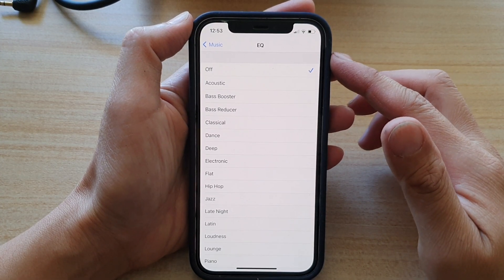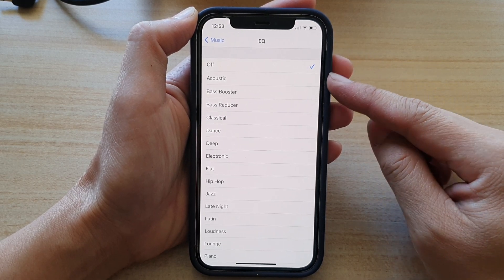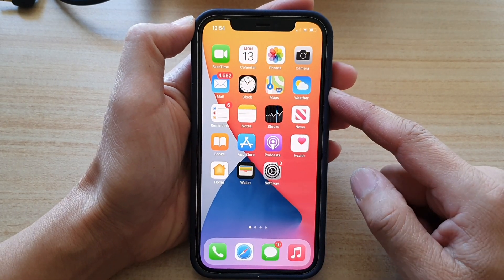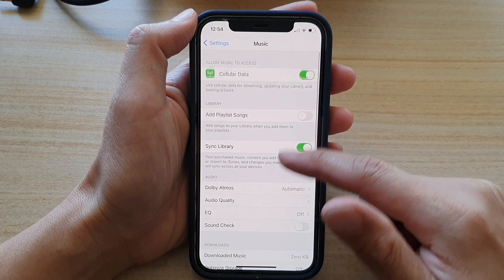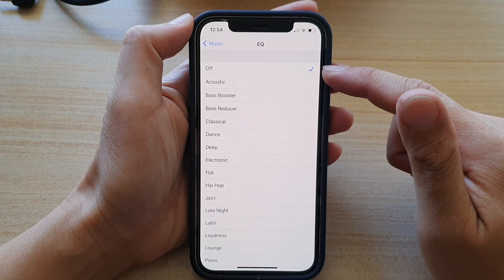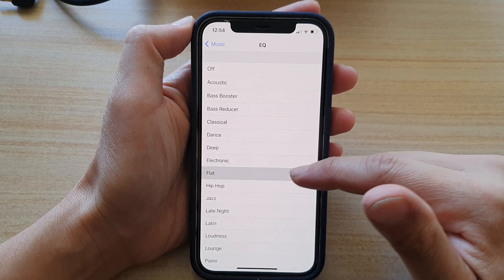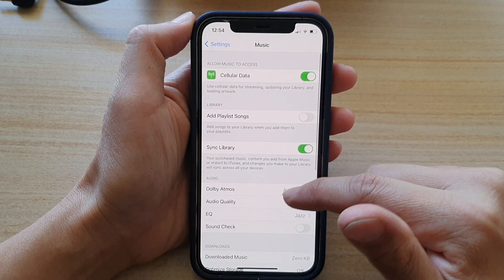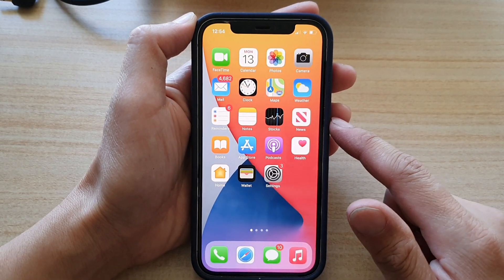iPhone 12: How to Set Music EQ or Equalizer to Off/Acoustic/Bass Booster & Much More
Learn how you can set your music EQ or equalizer to off, acoustic, bass booser and much more on the iPhone 12 / iPhone 12 Pro.